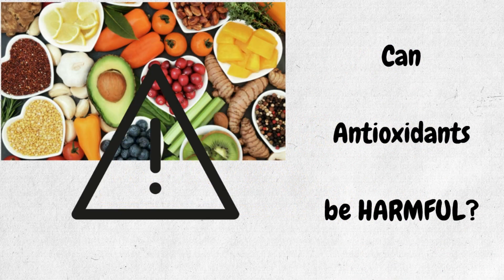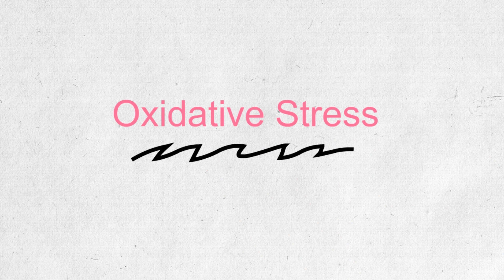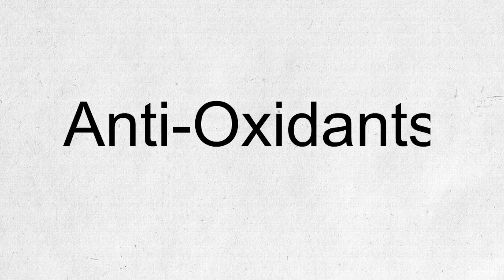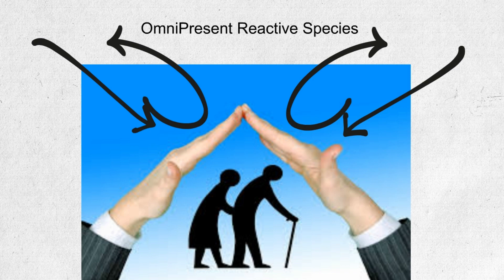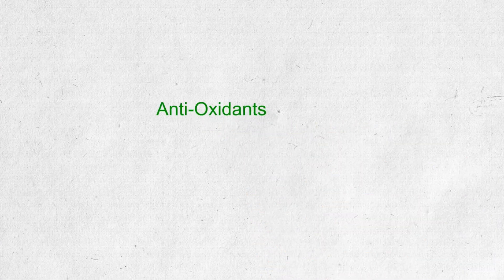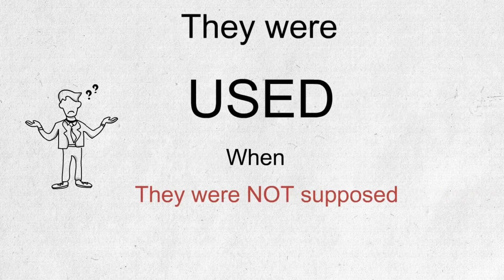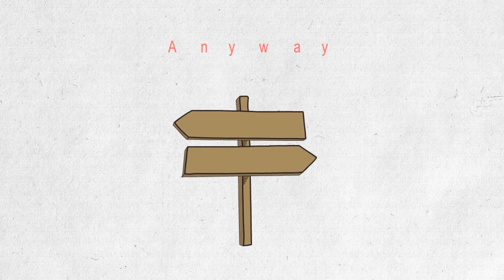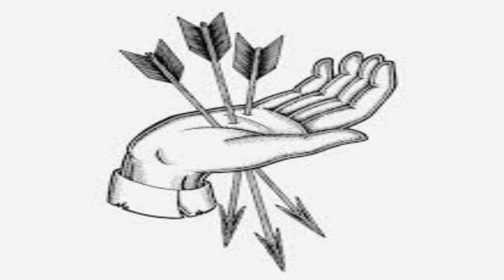This is why Antioxidants can be HARMFUL! (How Antioxidants can be BAD!) (Antioxidants can hurt)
In this video, it will be explained why antioxidants can be potentially harmful to your body and general health!